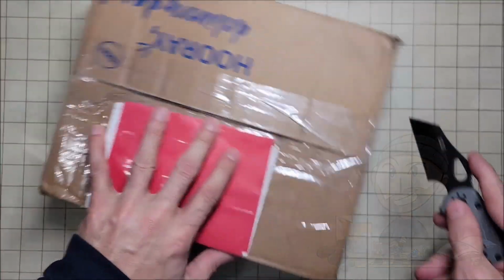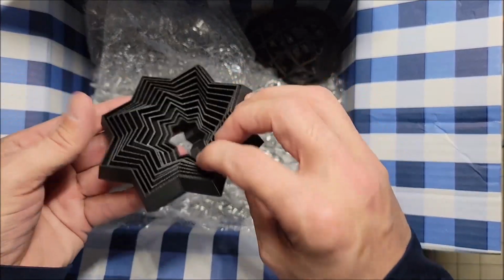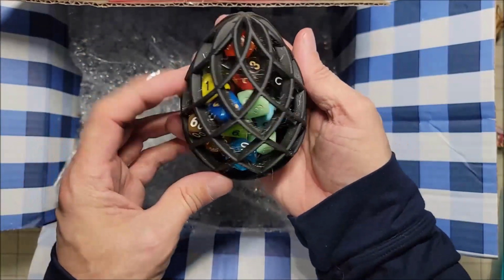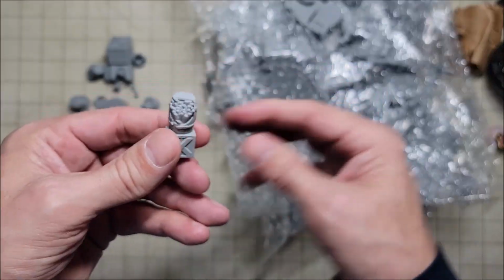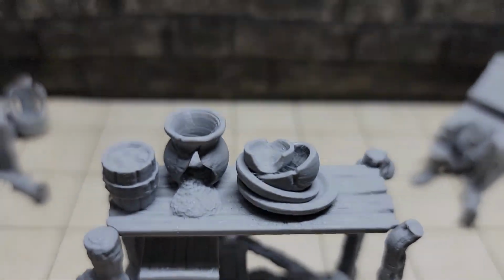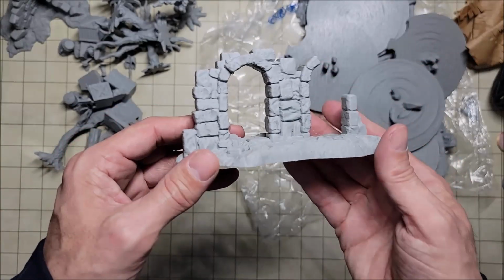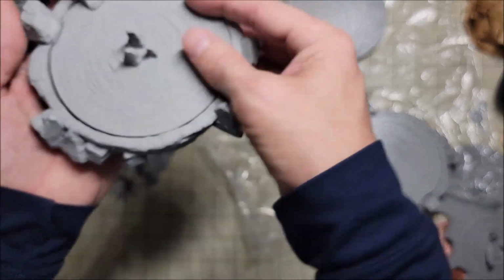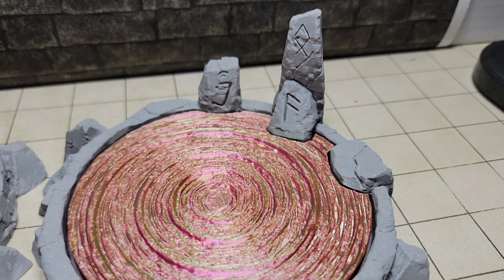3D Printed Terrain Unboxing!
An entire box of 3D Printed Terrain for ttrpgs. Thank you to the Great Moustache for sending these to me.

3D PRINT INFORMATION

From: The Lost Adventurer's Co.
Storage Room Scatter
Scrying Pool

From: World of Pratheron - The Deserter's Forest Set
Ruined Objects
Target Set
Closed & Open Kettles on Fire
Barren Trees

Printing Information
Printed on Bambu Labs P1S
Bambu Basic PLA - Gray
ESun Silk Multi-color PLA

No supports used except on the Hand (the one without a stand)

If clean-up is needed, you can use a hair dryer and the strings will go away from the heat and blowing air (don't do it too close or might make the prints malleable)

“Wally DM is unofficial Fan Content permitted under the Fan Content Policy. Not approved/endorsed by Wizards. Portions of the materials used are property of Wizards of the Coast. ©Wizards of the Coast LLC.”

TIMESTAMPS
00:00 Unboxing 3D Printed Terrain
00:22 Give a Hand
01:24 Fidget Toy
02:15 Dice Egg
03:19 Random Terrain
06:24 Ruins
07:30 Scrying Pool
09:52 What do you Think?

MUSIC
Eviction - Silent Partner
E's Jammy Jams | Red Eye